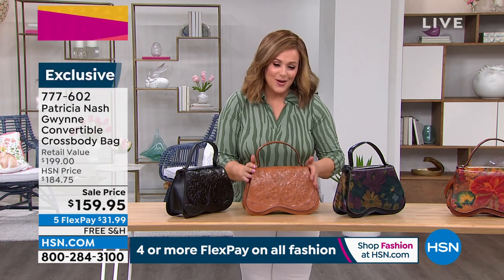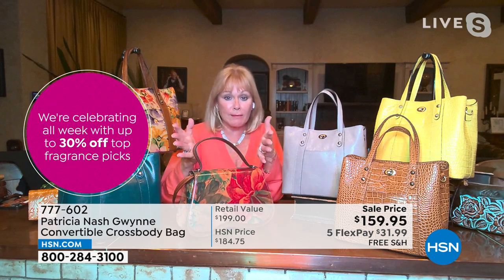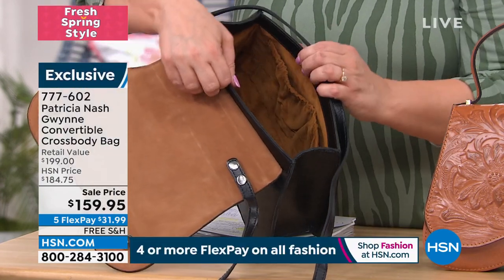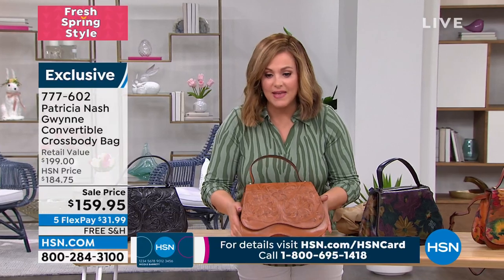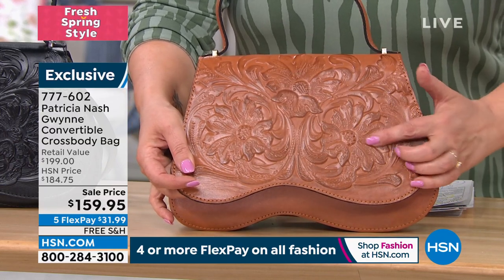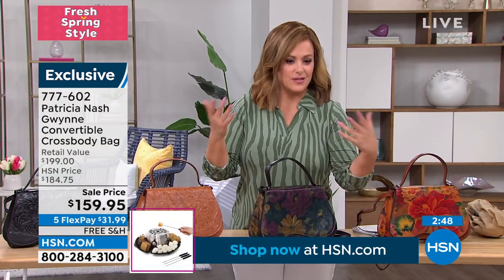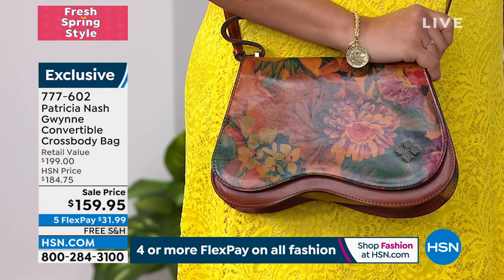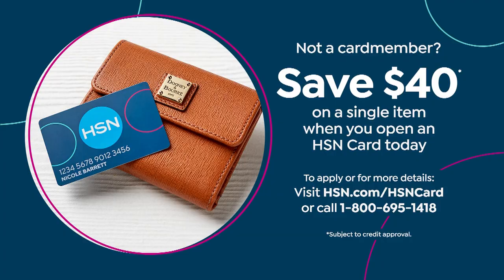Patricia Nash Gwynne Convertible Crossbody Bag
Adorned with an thoughtfully tooled flap, the Gwynne beautifully complements your favorite ensembles. The bag also features a detachable crossbody strap along with a top handle, so you decide how you want to show up with it.